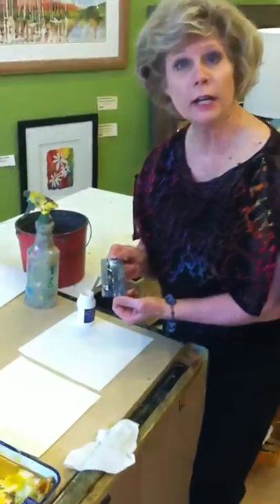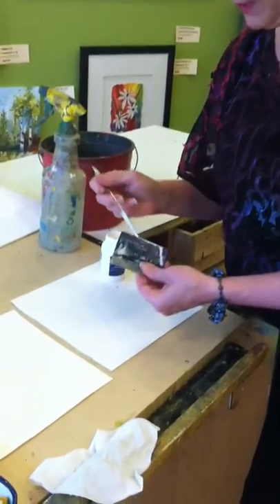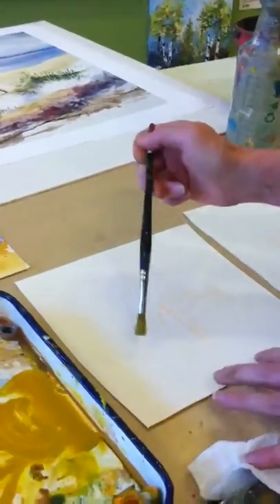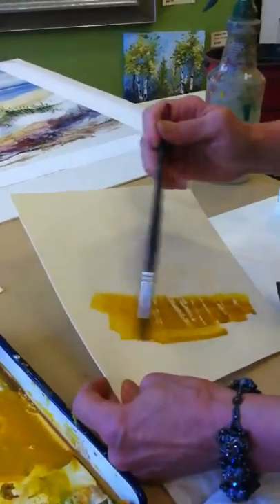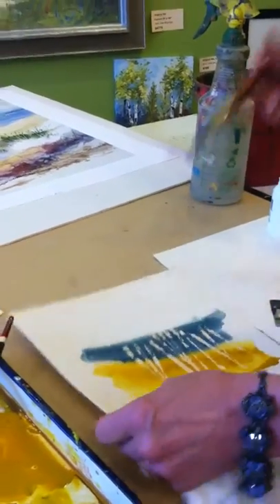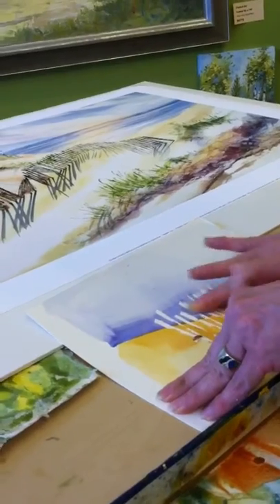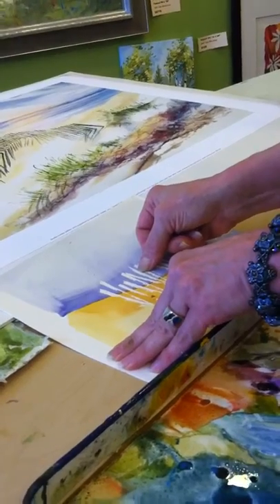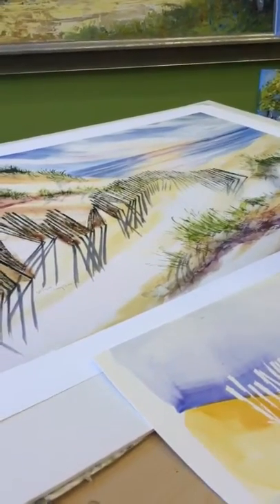Kate's Painting Tips 1